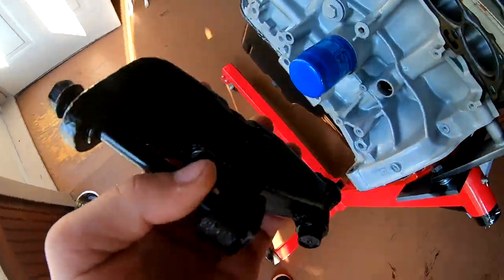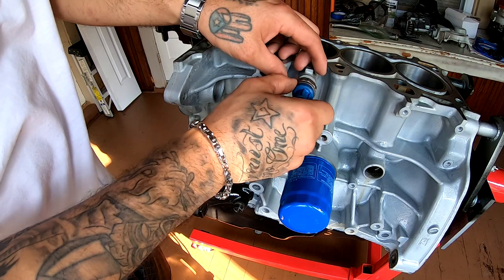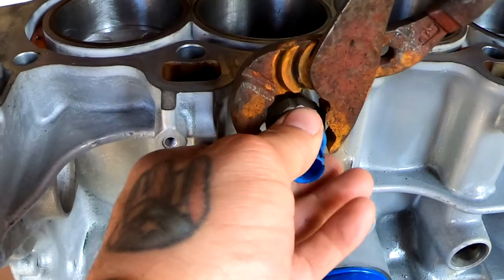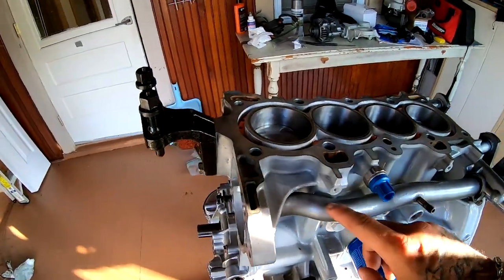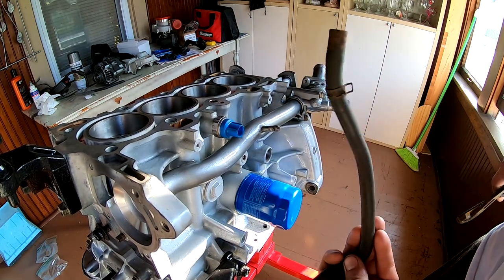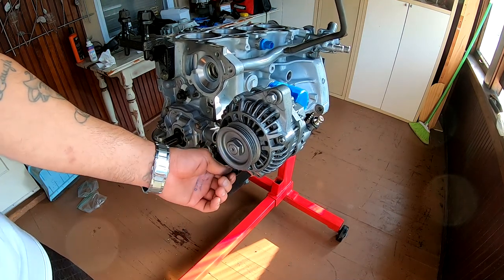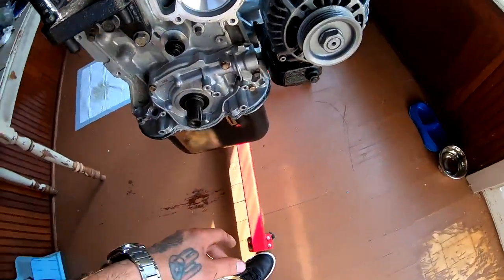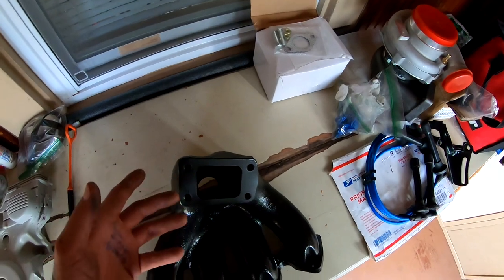500hp Honda Civic d16 turbo build Part15 (assembly of some bolt ons)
2000 civic Mods Done so far List
Swaped JDM D16A
75mm Ycp pistons
Ebay Struts
60% completely gutted interior
Sunroof delete
  LETS GO...